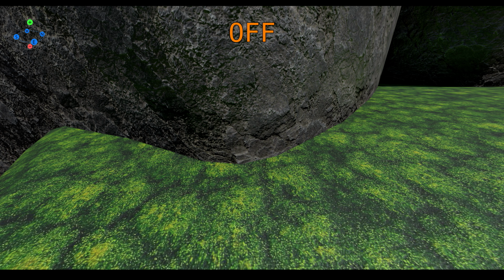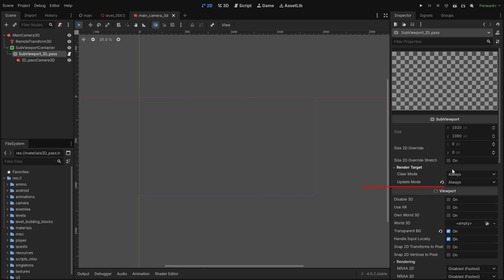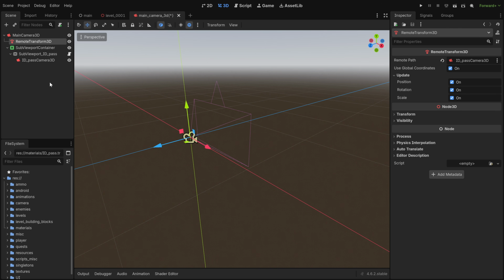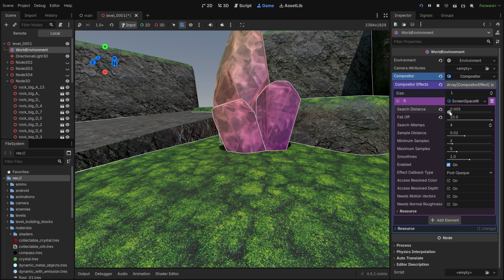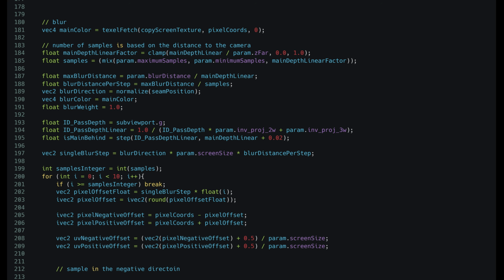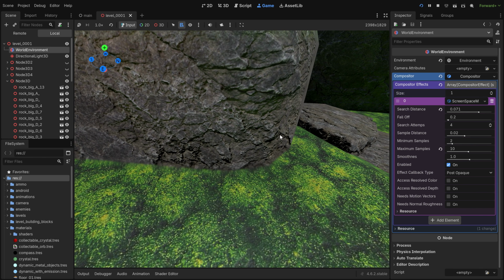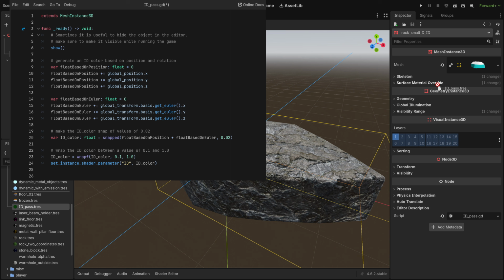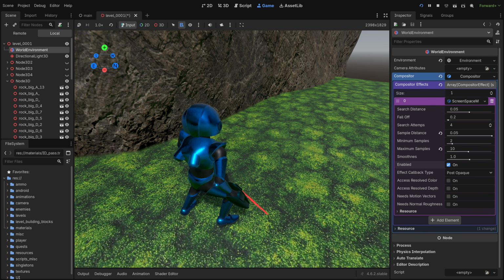I made a Screen Space Mesh Blending effect for my Godot game.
In the video I show how it works it and how you can create it yourself.

0:00 Intro
0:17 script for compositor effect
0:36 setup for subviewport
1:39 ID pass
1:46 edge detect
2:22 distance to closest seam
2:41 blur
3:25 enable the effect for new meshes
4:18 final effect